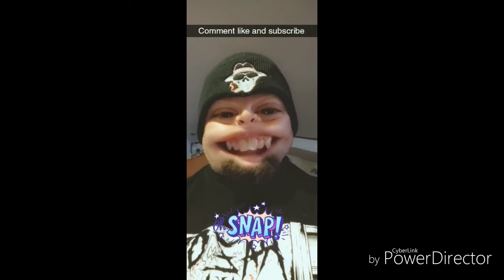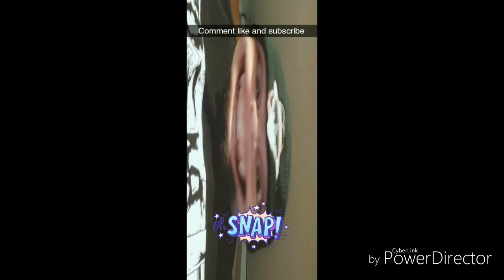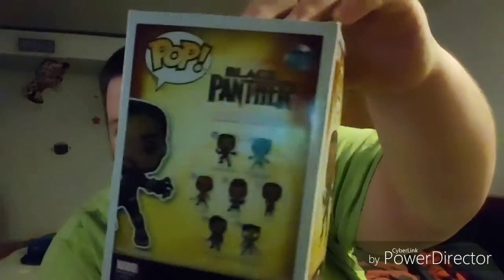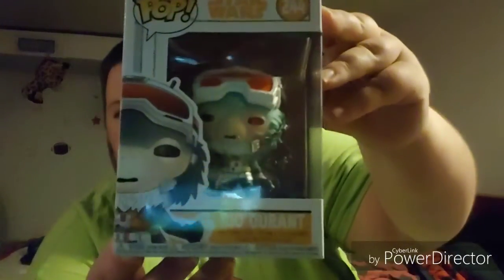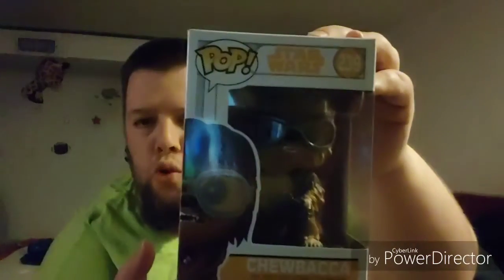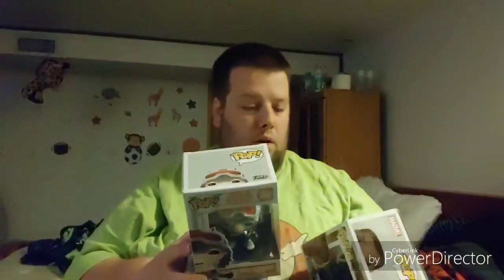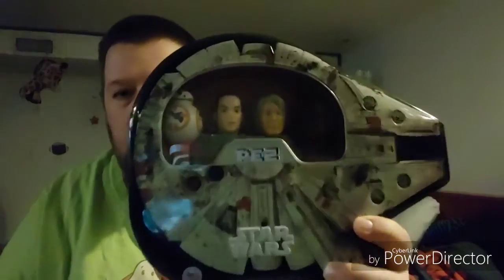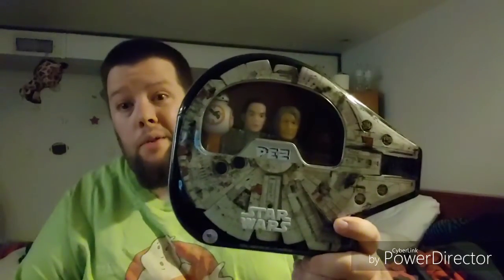Fred Meyers and 7-Eleven pickups and I talked about like 200 subscriber giveaway